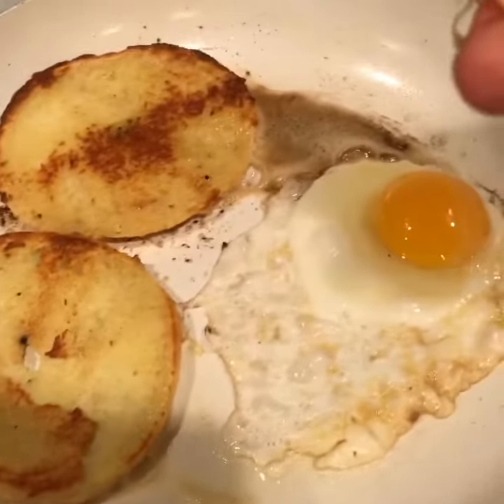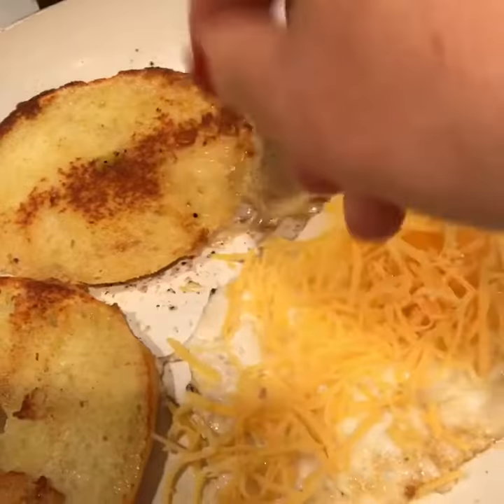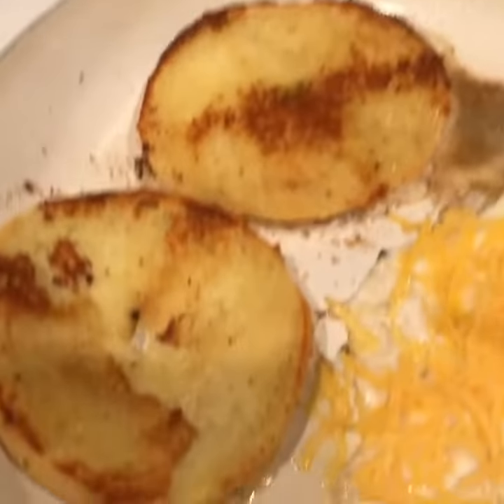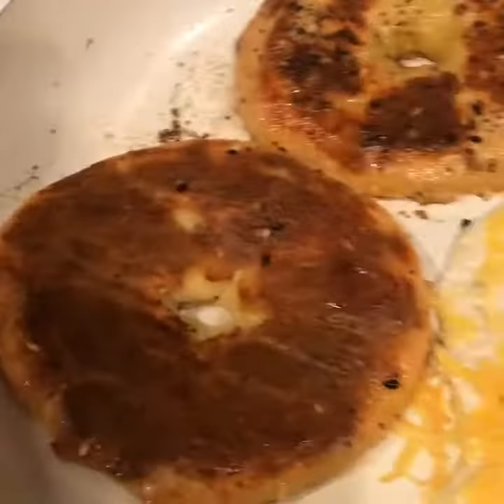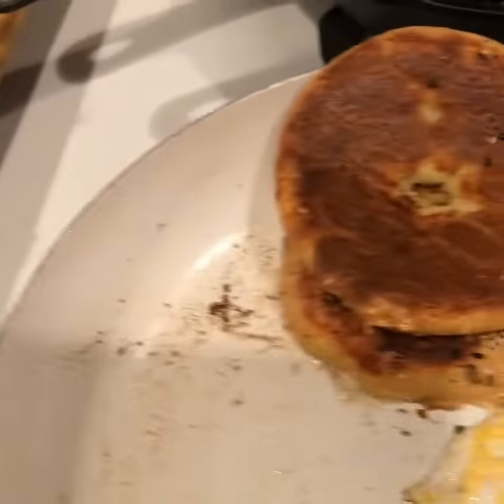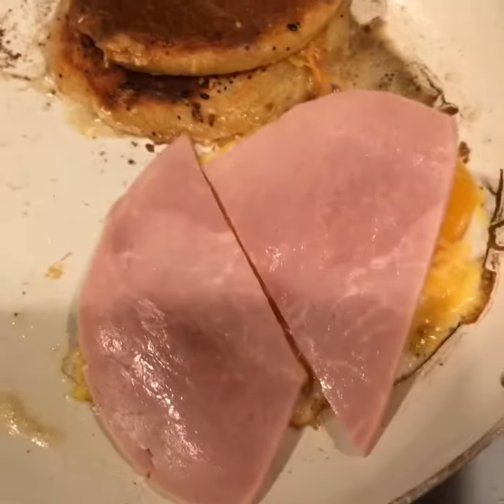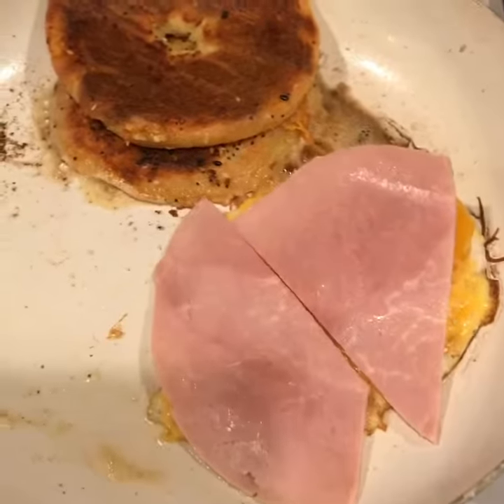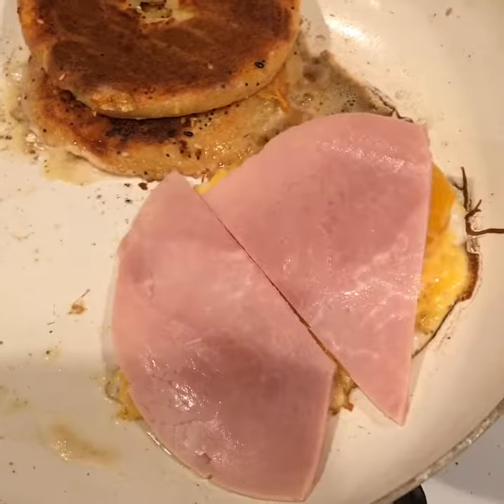One pan breakfast bagel sandwich assembly ( ham egg and cheese -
One pan breakfast bagel sandwich assembly ( ham egg and cheese - discovered the bacon I had made and put in the fridge was GONE so ham it is! One pan because while Keto Genie loves cooking she hates doing dishes